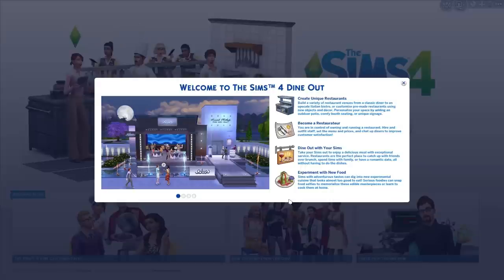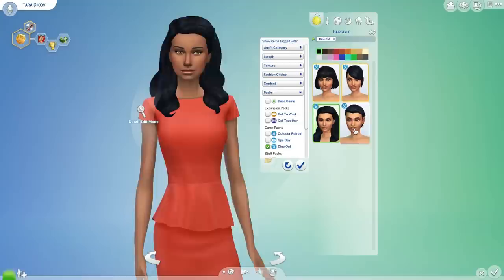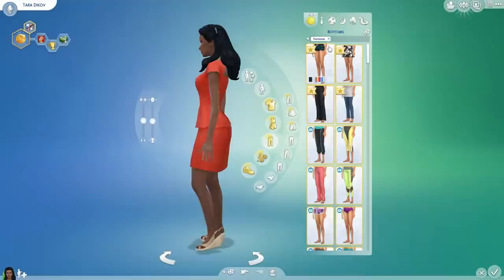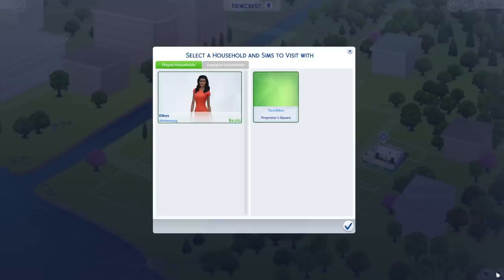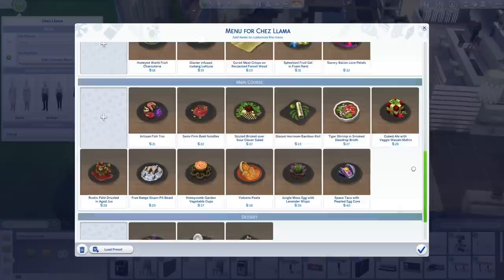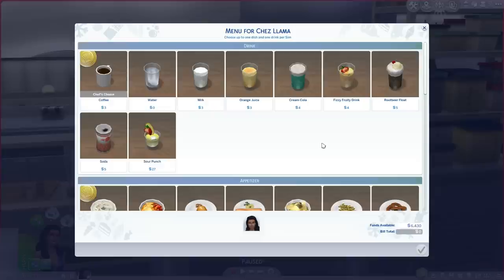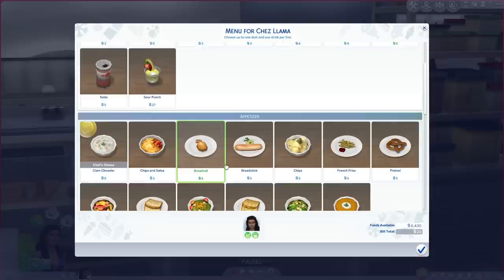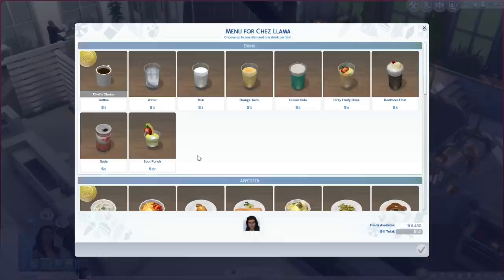The Sims 4 Dine Out Let's Play - Tara Dines Out at Competitors! #1 (Dine Out Game Pack)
Livestreams on Twitch!  Follow on Twitch to be notified

T-Shirts, Vlogs, & Website!